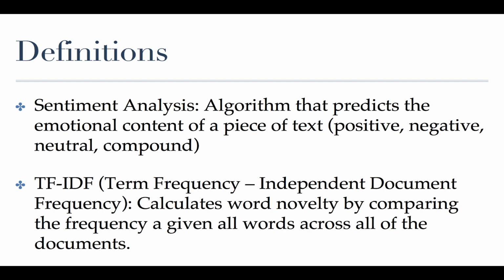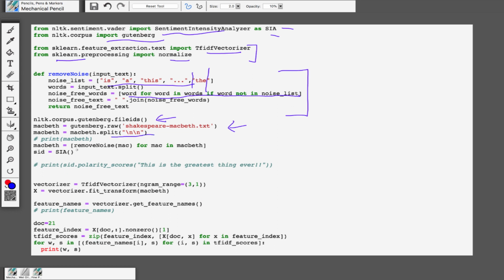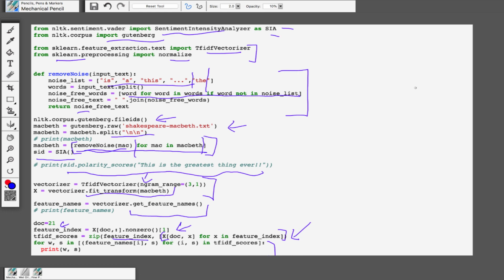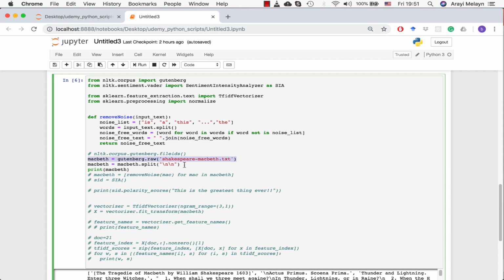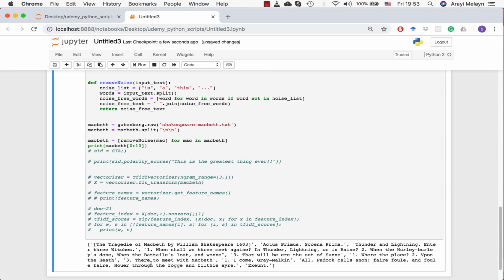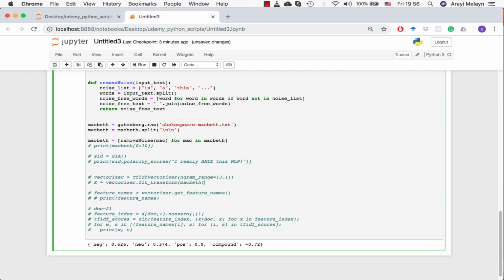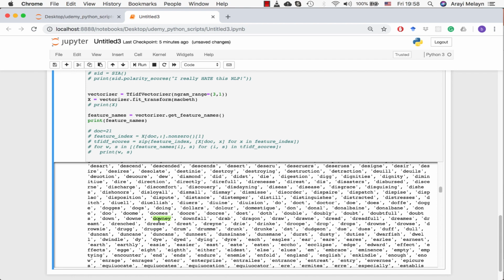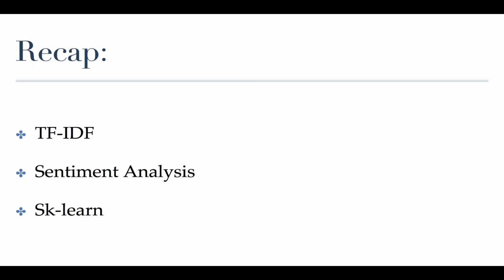Python and Data Science : A Practical Guide 10 3